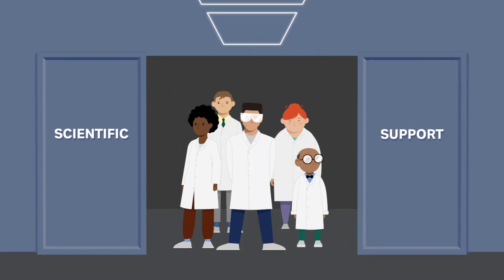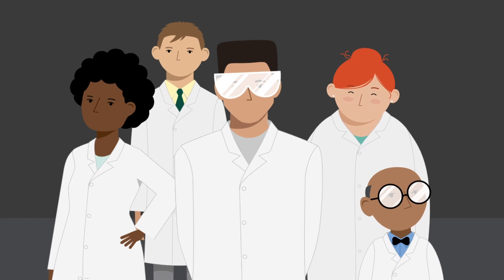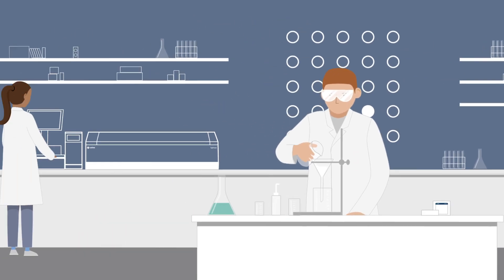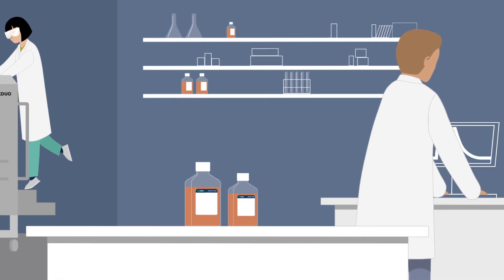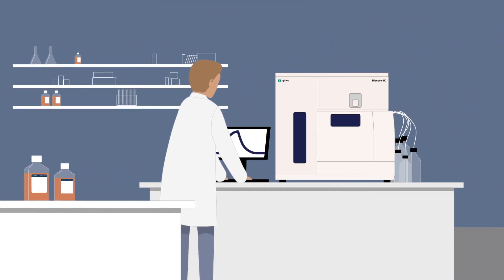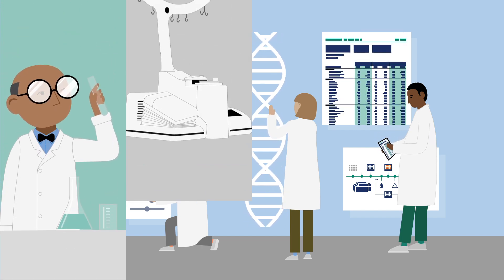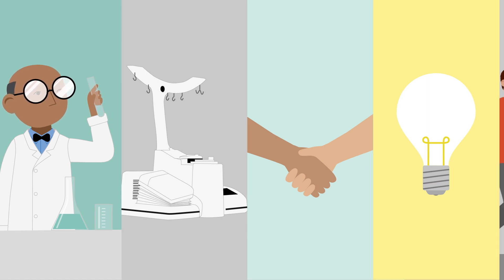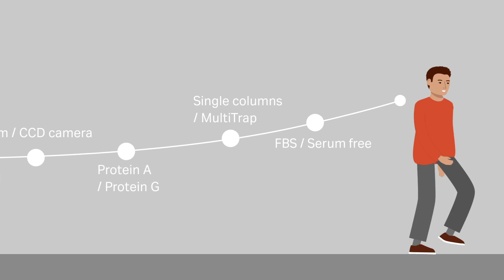Introducing Cytiva's Scientific Support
Our friendly support scientists are ready to answer your technical questions, thanks to both their experience in the lab environment and to their passion for science. As a team, we cover everything from Whatman filters, to chromatography resins and purification systems.

Do you want to learn more about how Cytiva can help with your research and development?